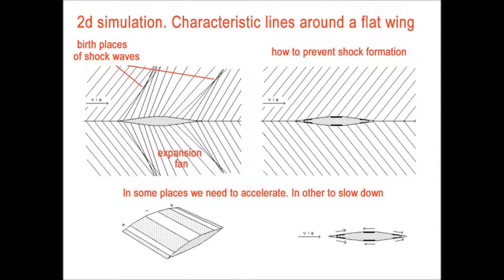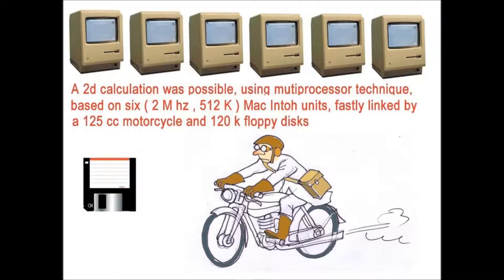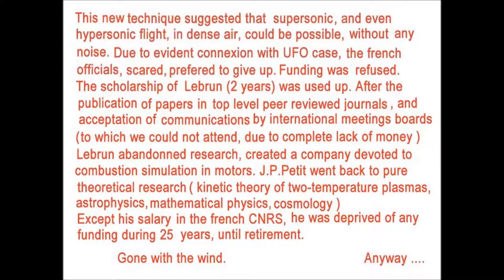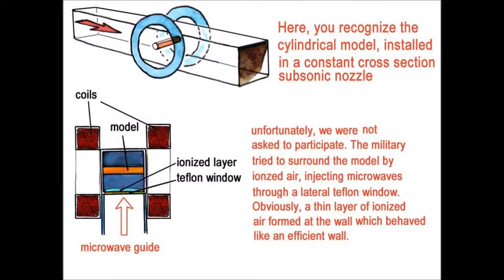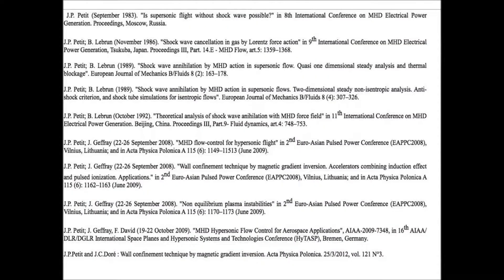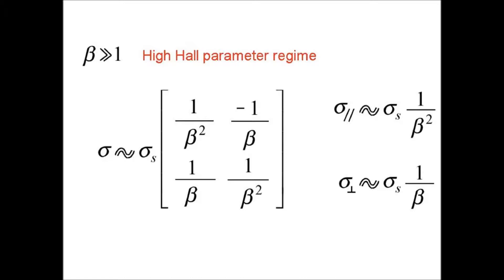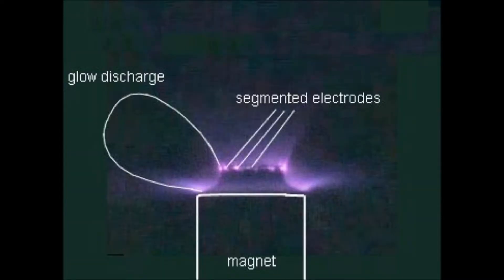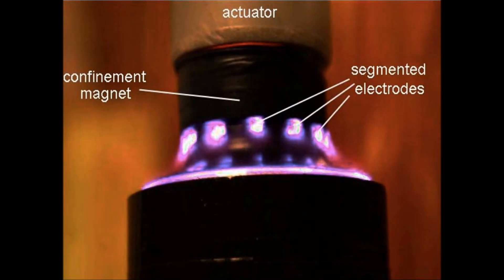Interview with Jean-Pierre PETIT in Prague June 2012 ( Part 2/3 )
An interview with Jean-Pierre Petit, recorded in Prague (june 2012). Talk about French MHD study and work progress of reseach in Lambda Laboratory